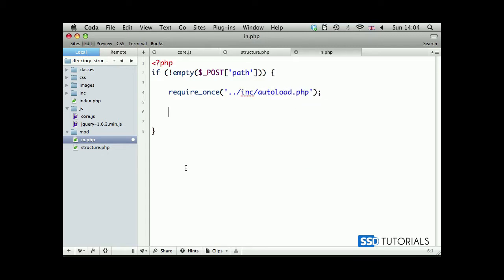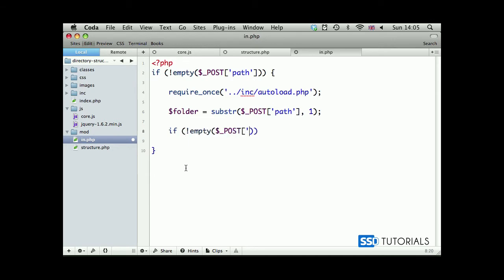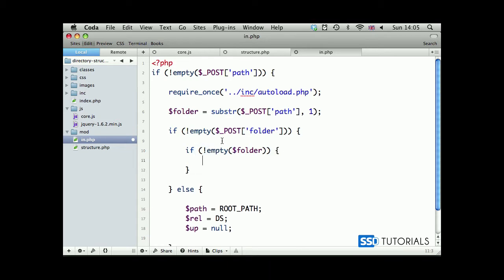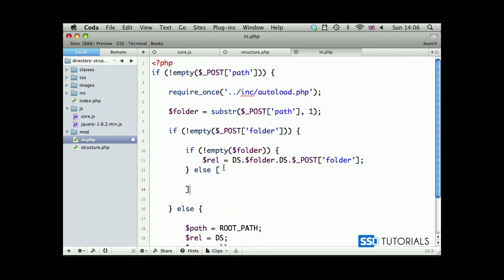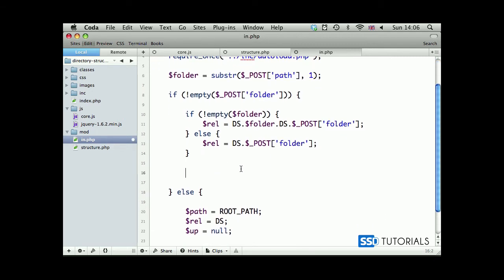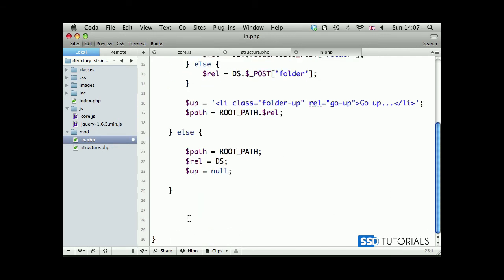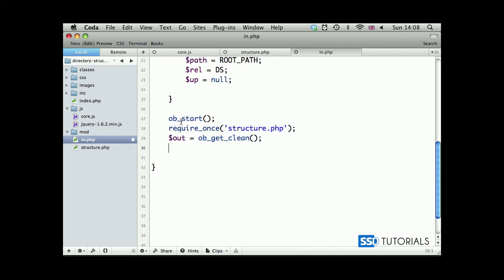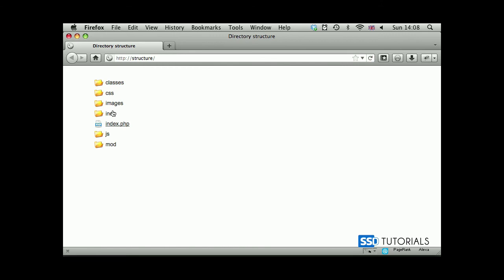08: Browse inside of the folder